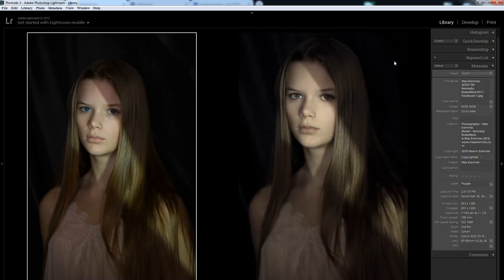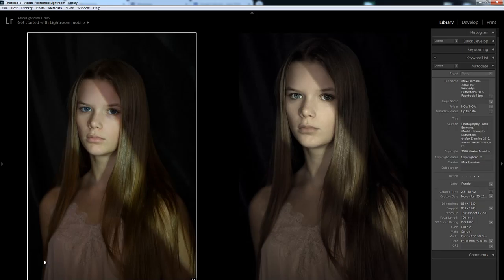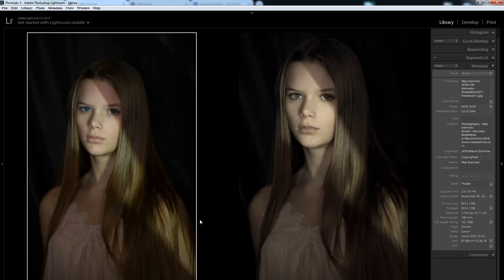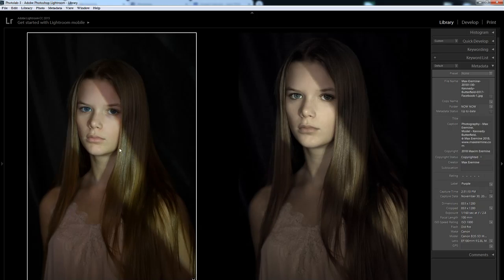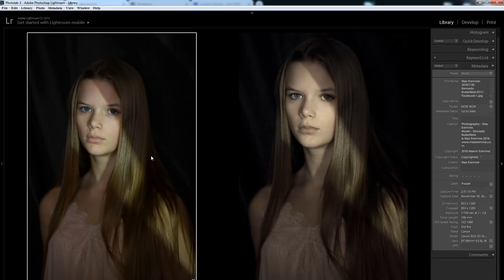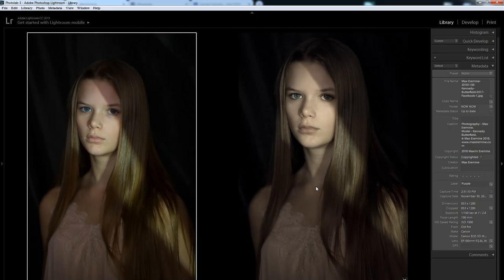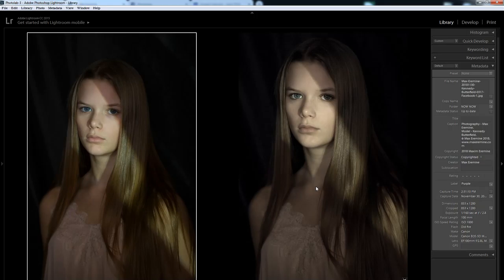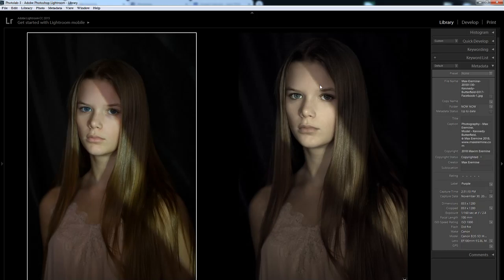Shaped Light in Portrait Photography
Shaping light with flags, and inexpensive lighting equipment. The "slit of light" technique.

How this image was lit and processed and why it was lit like that and why.
Get inside the head of a professional portrait photographer - this is basically my stream of consciousness regarding the image.
Working with speedlights, natural light, flashlights, and inexpensive (often DIY) equipment.

You can see my portfolio and book a portrait session or one-on-one photography class with me